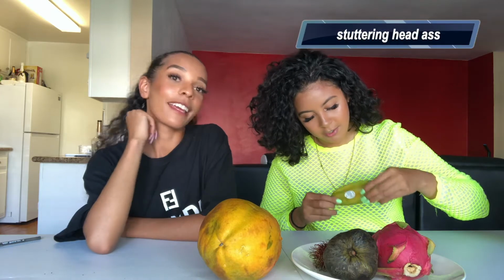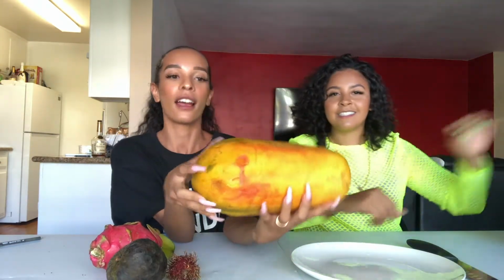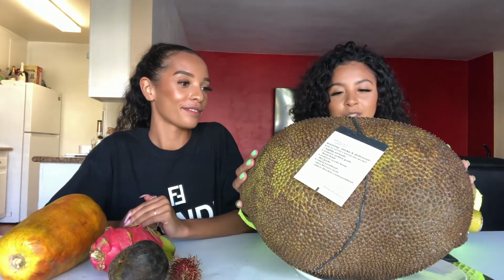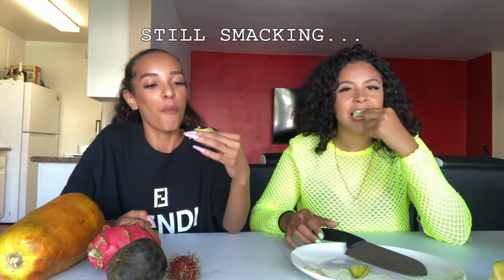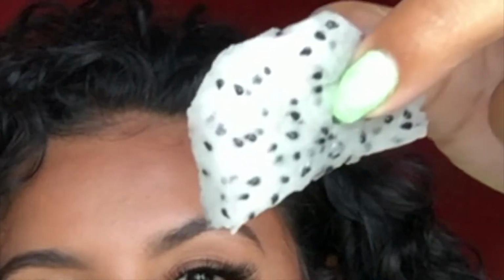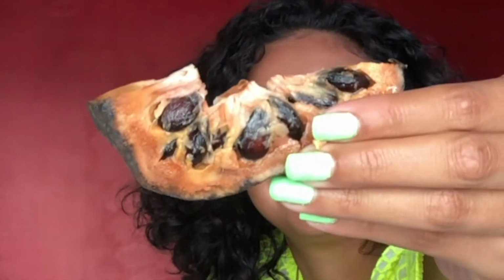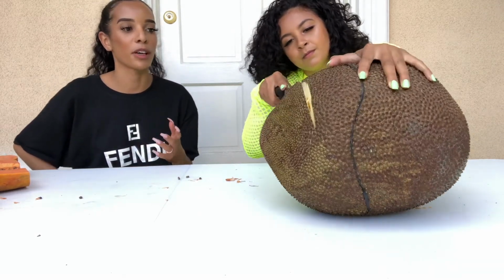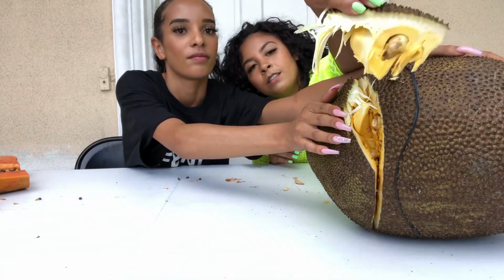EXOTIC FRUIT TASTING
Hey guys! It's Makayla and Brandi and welcome to our first video!
Our channel will be a mixture of things, we're really just trying to bring some funny things but a variety of videos. From beauty, to lifestyle, to girl talk, and vlogs etc. We hope you enjoy!